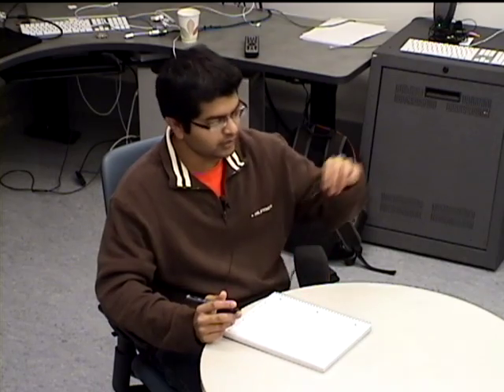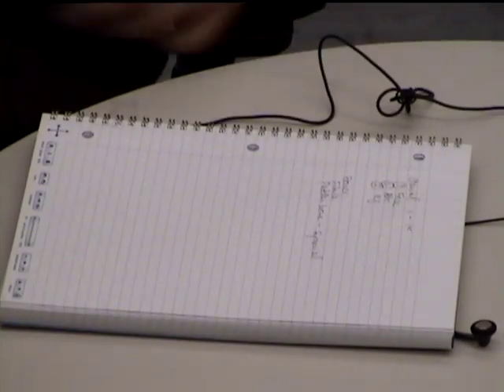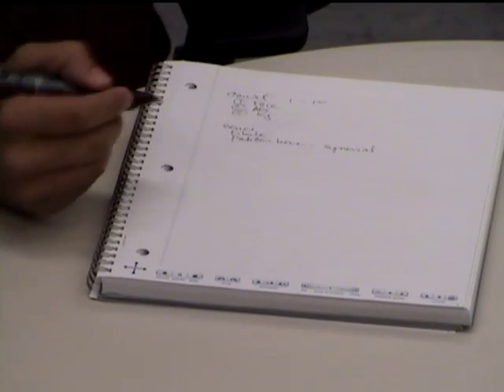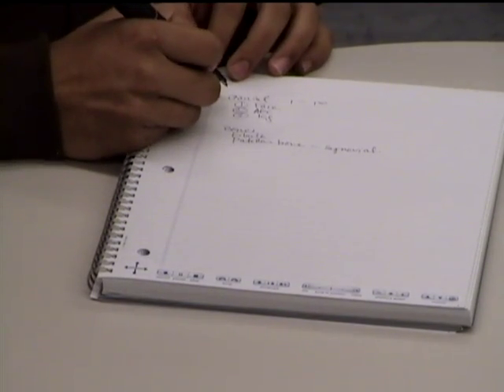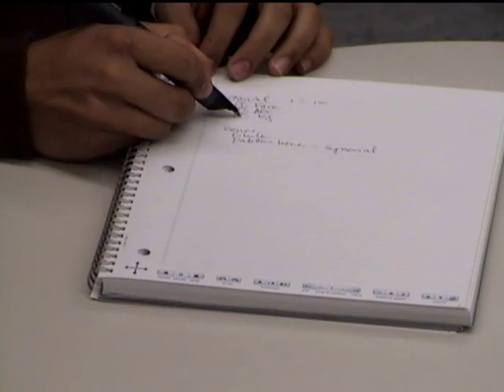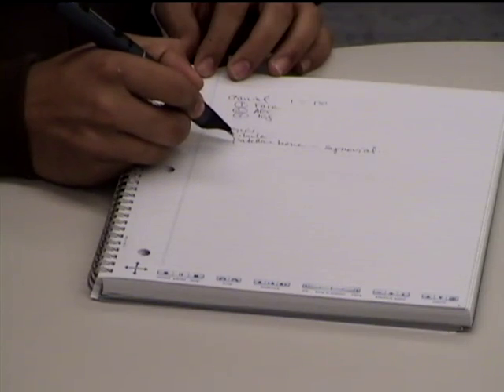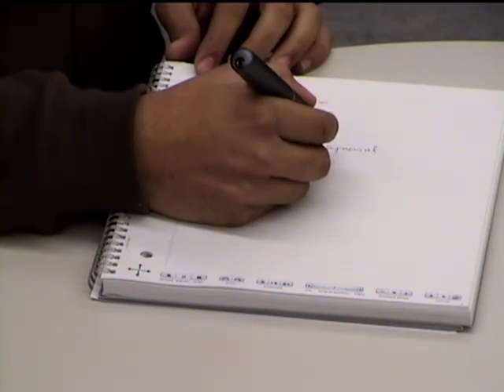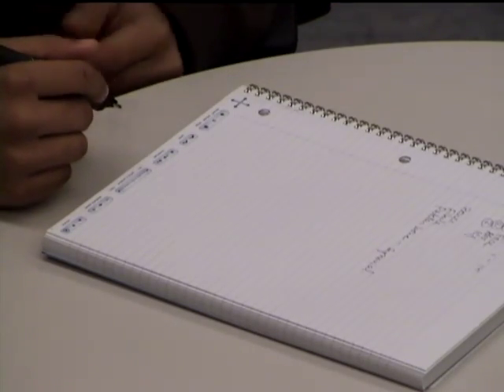Taking Notes Using LiveScribe Pen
Overview of notetaking using the Livescribe Pen.